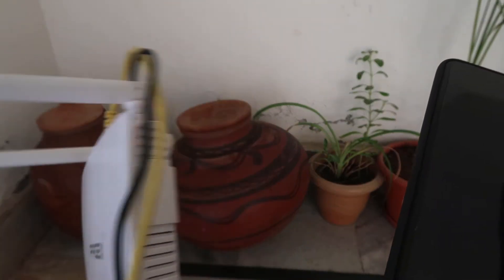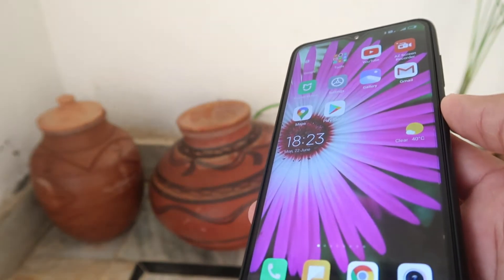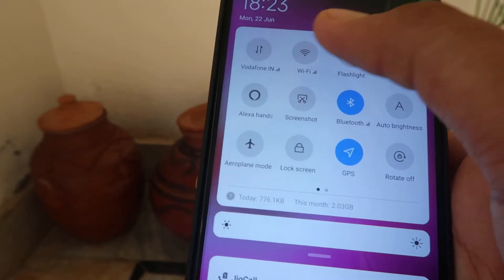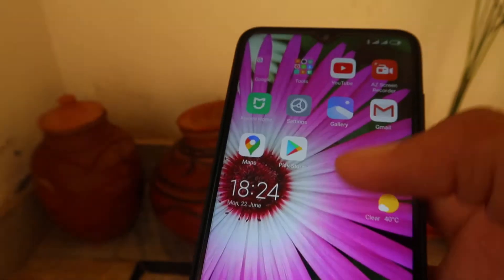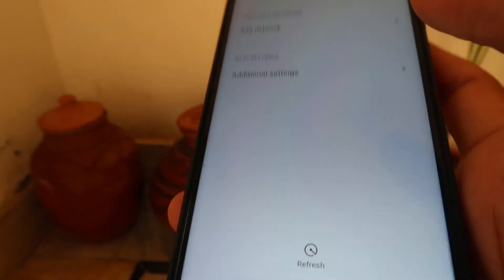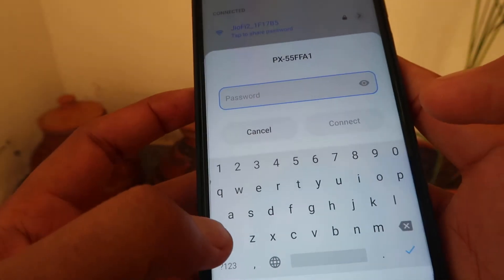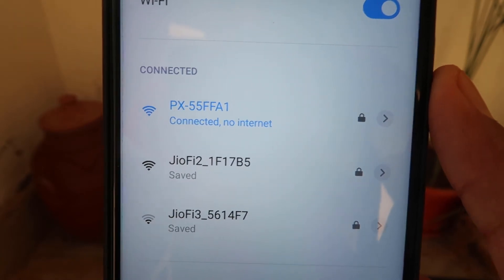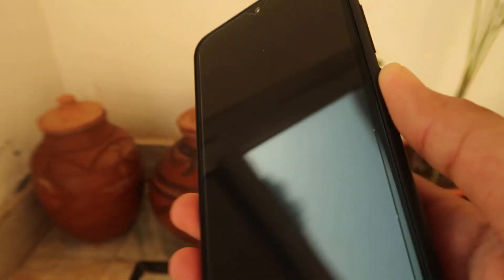How to connect wifi in mobile phone easy trick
how to connect wifi in android mobile
how to connect to wifi router to mobile
how to know connected wifi password in mobile
how to connect to wifi without password or wps
how to use wifi connection in mobile
how to connect wifi without password in laptop
how to figure out the wifi password on your phone
how to connect to wifi without password on iphone